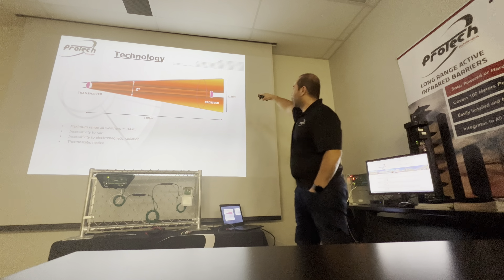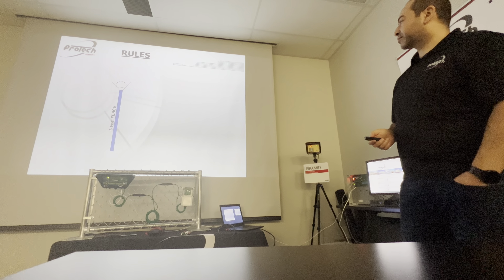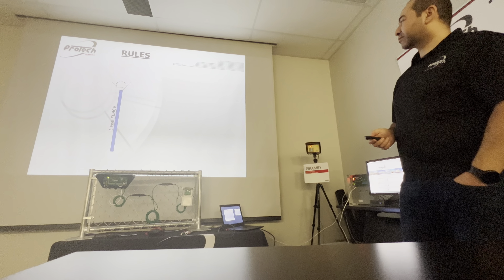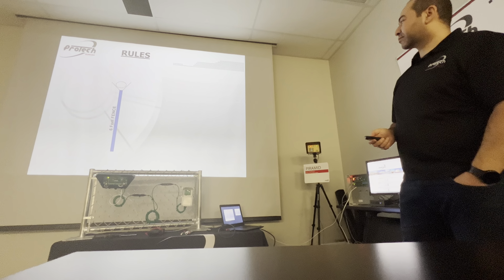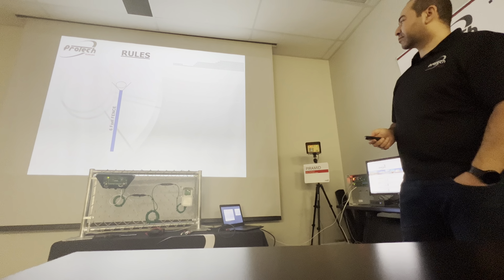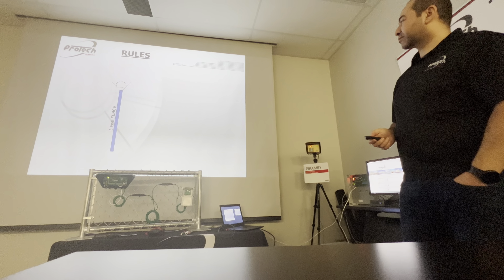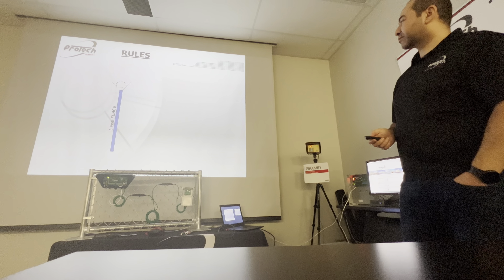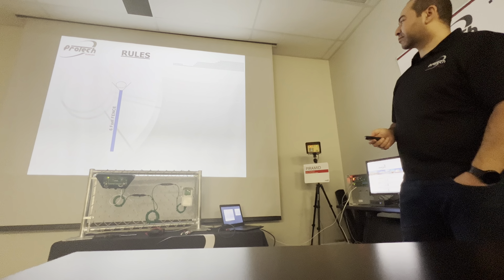Protech outdoor protection training 9